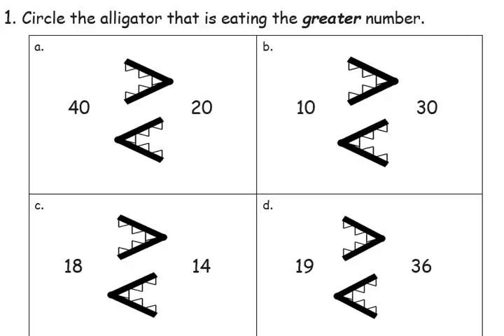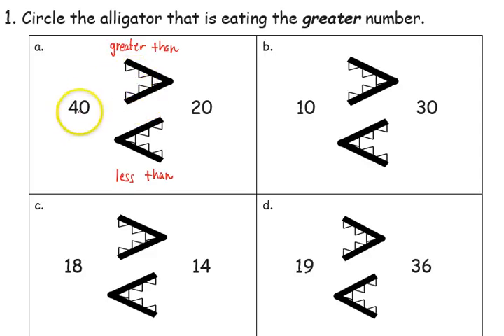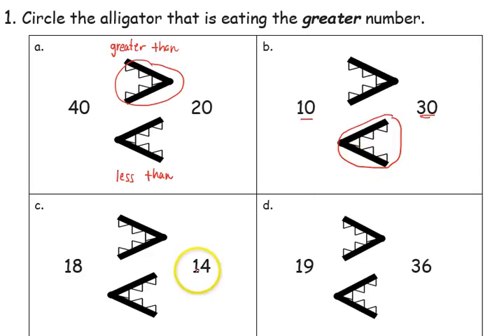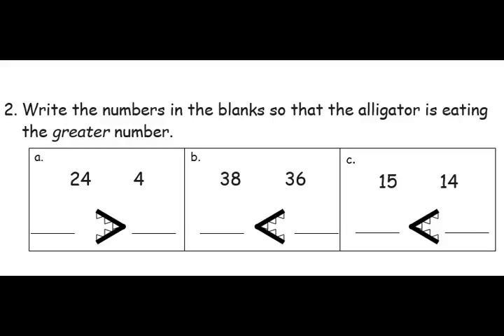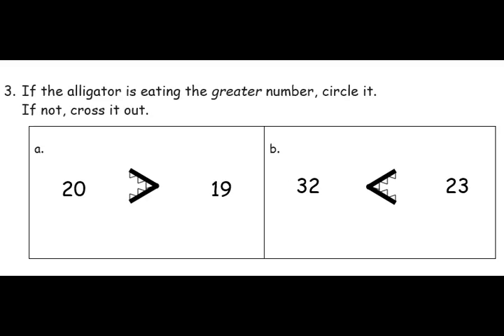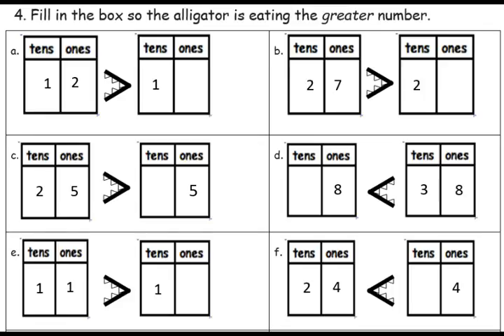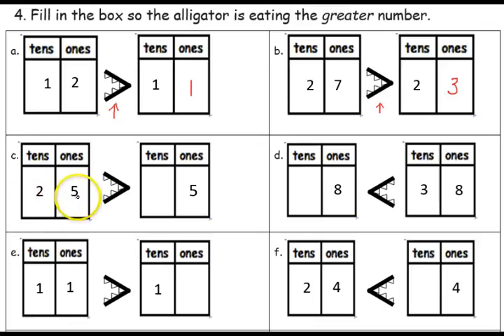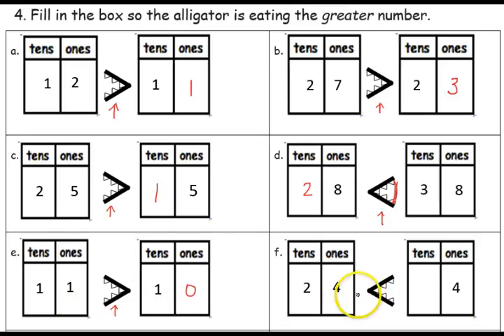G1 M4 L9 Tutorial